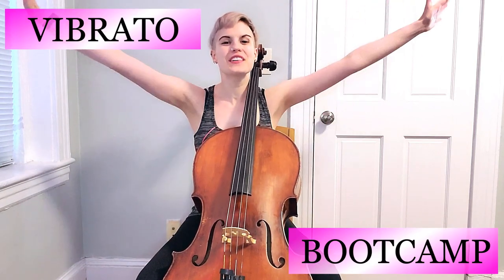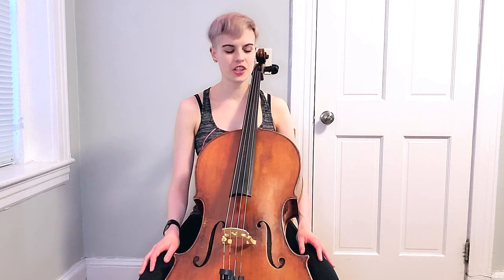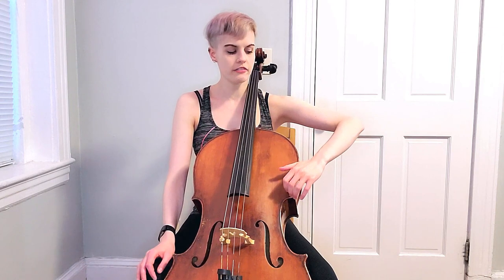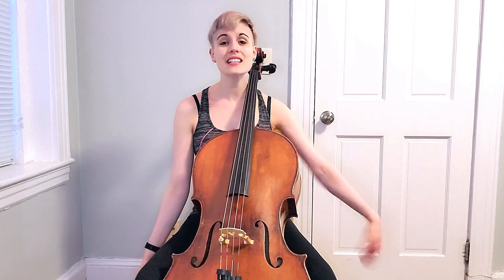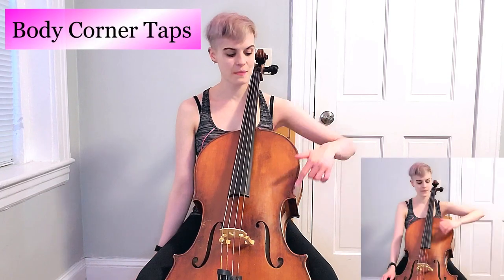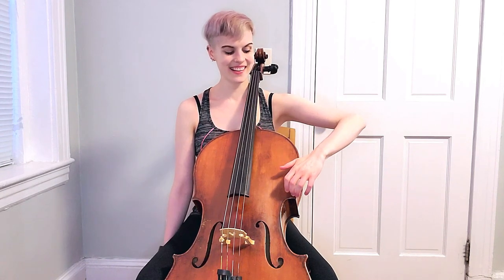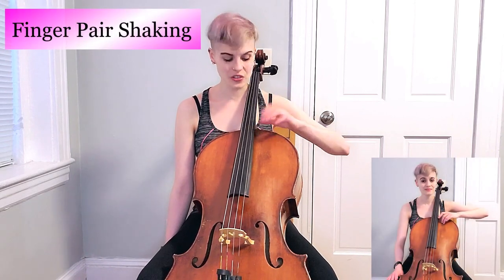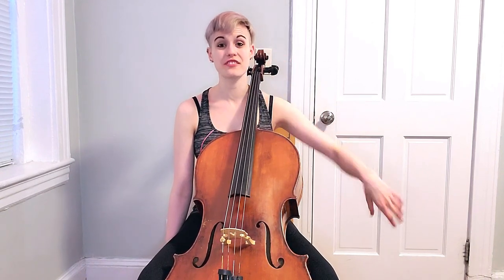Cello Exercises for the Entire Left Arm | Vibrato Boot Camp Week 1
Welcome to Vibrato Boot Camp, my fellow cellists! In our first episode, I cover 3 exercises that will help you to be in touch with your entire left arm for cello vibrato. Grab your own cello and follow along with me and we can be each other's practice room buddy! I hope you enjoy the exercises and be sure to use the hashtag VIBBootCamp so we can all support one another!
The Vibrato Boot Camp is a 4 week curriculum that is designed for cellists who have always wanted to try vibrato, or are just beginning to learn it.